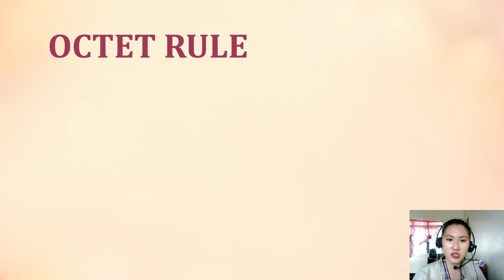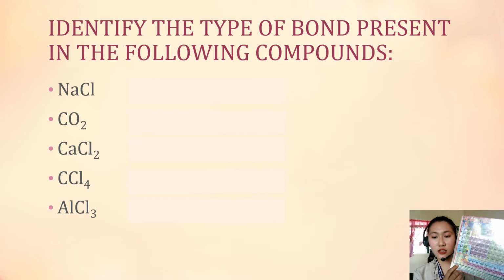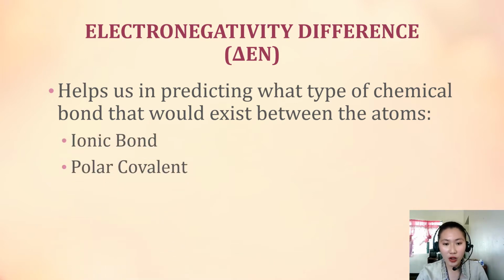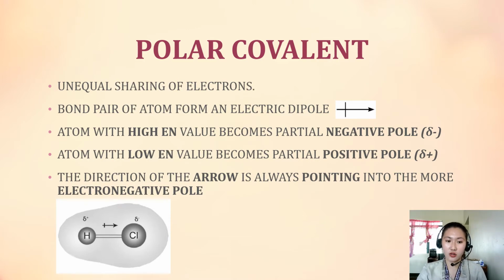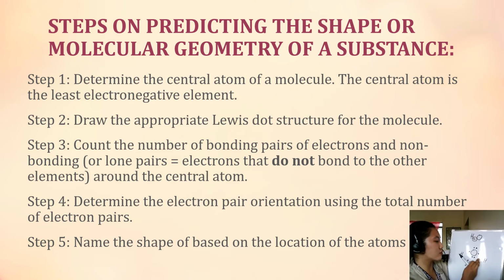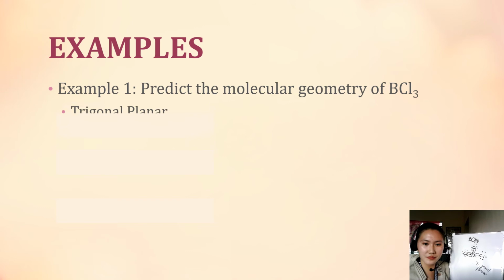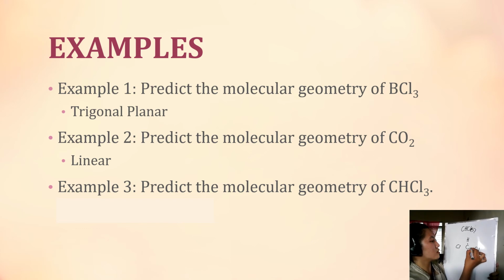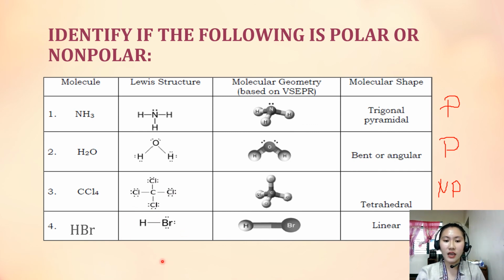POLARITY OF MOLECULES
Good day Science-minded learners! Here I made a video lesson on the Polarity of Molecules. I hope you like it. If you have video requests please inform me by commenting on the comment section below! Thank you! Stay safe and God bless!